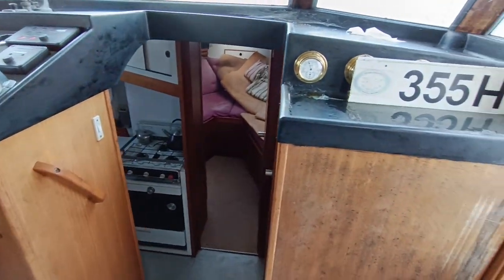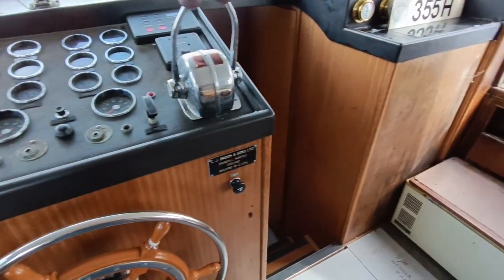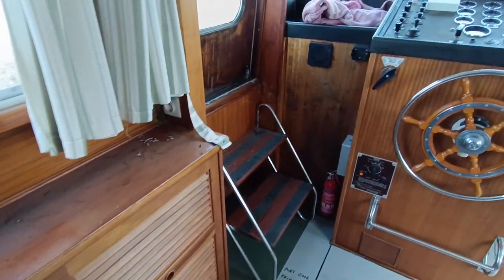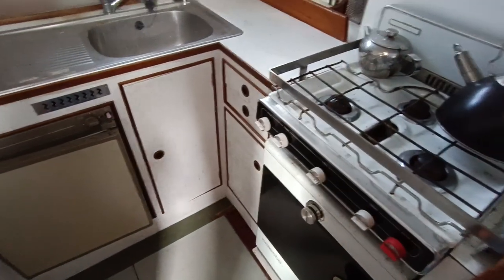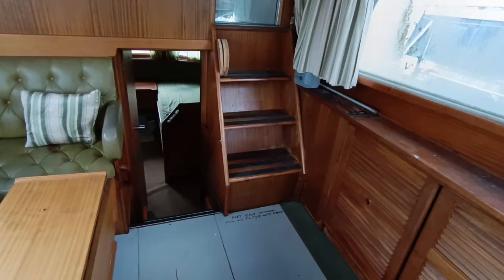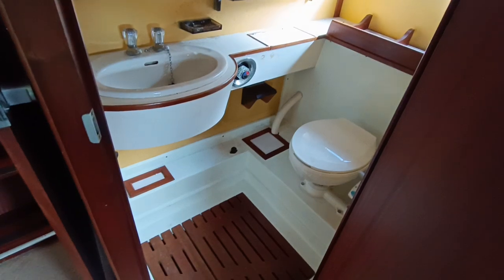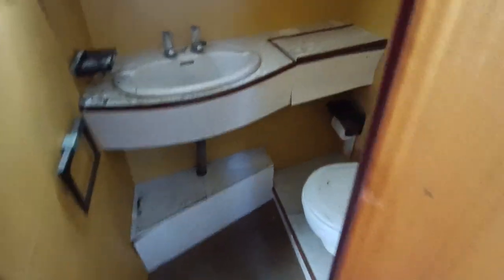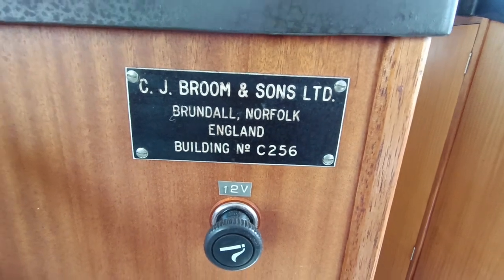Broom 37 Continental - Boatshed - Boat Ref#331754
Broom 37 Continental for sale with Boatshed Norfolk Photos and video taken by Boatshed Norfolk